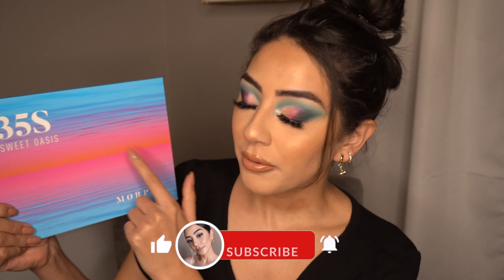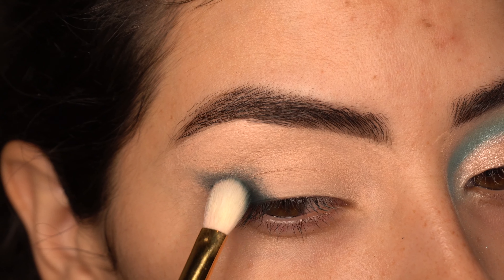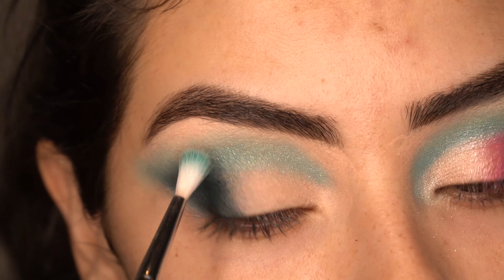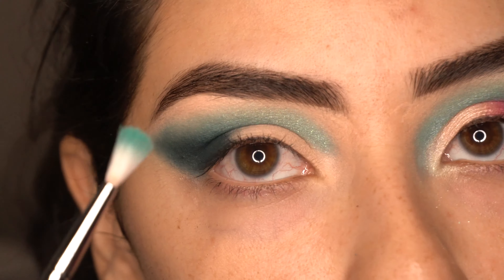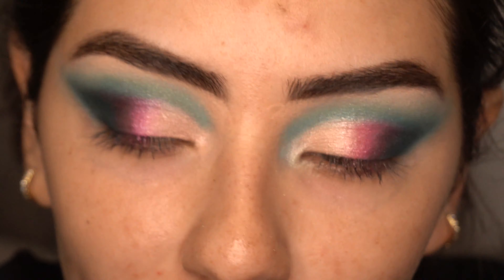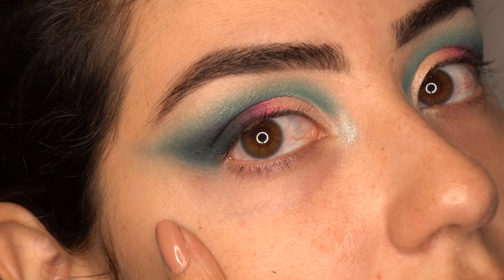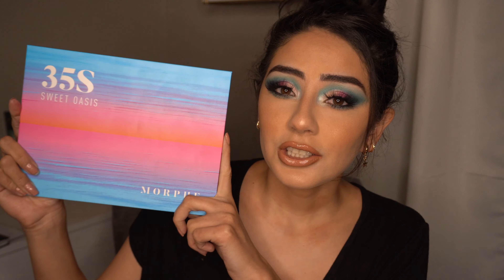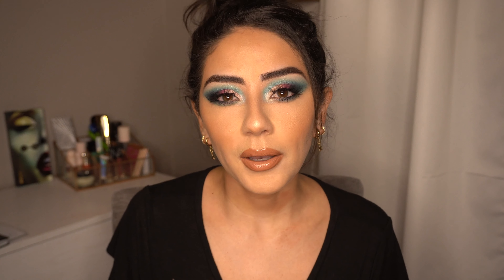NEW MORPHE 35S SWEET OASISI PALETTE | iluvsarahii promo eyelook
Hey guys, I'm so excited to bring this promo look that lipsticknick created on Karen also known as Iluvsarahii. I completely fell in love with this look and had to recreate this look for you guys.
xoxo Steph

Products Mentioned

EYES
P'louise eyeshadow base in the shade rumor 2
Morphe 35s sweet oasis palette
Beauty Creations lashes in the style Insta Famous
Makeup by Mario Pro Pigment pencil in the shade Super Black

FACE
Rare Beauty  Foundation in the shade 210N
Dior Skin Correct concealer in the shade 2.5N
Maybelline Matte and poreless pressed powder
Huda Beauty baked loose setting powder in the shade Banana Bread
BH Cosmetics Belgian Waffle Bronzing palette
Elf bite size face duo in the shade White Peach

BROWS
Benefit precisely brow pencil in the shade 4
Elf Brow wow gel

LIPS
Elf retro paradise lip liner (has no name)
KKW Beauty lipstick in the shade 3
KKW Beauty Lipgloss in the shade 1